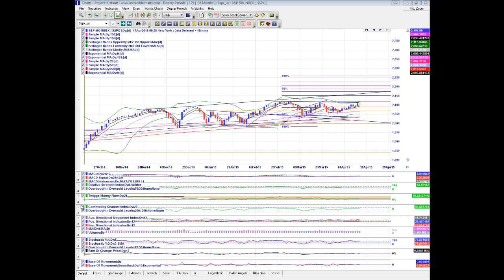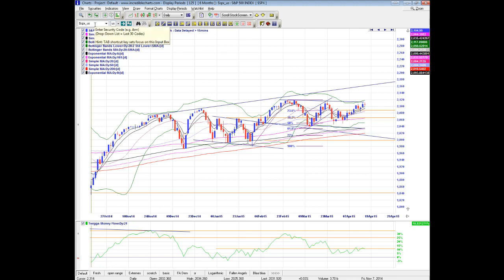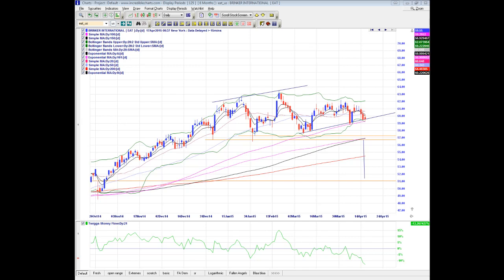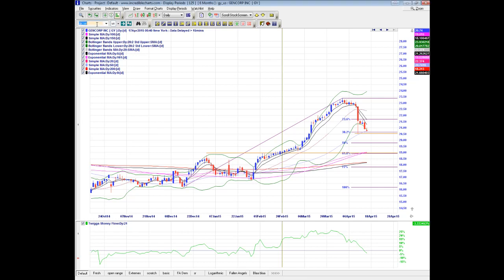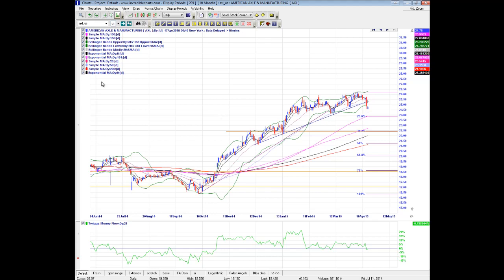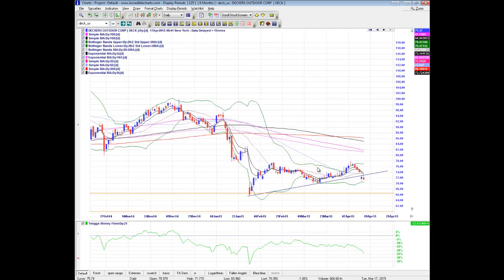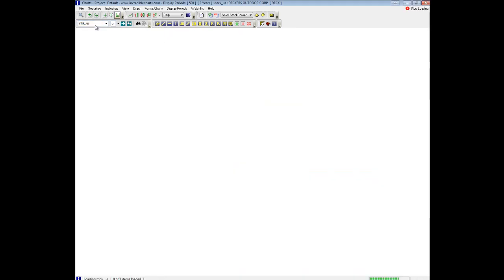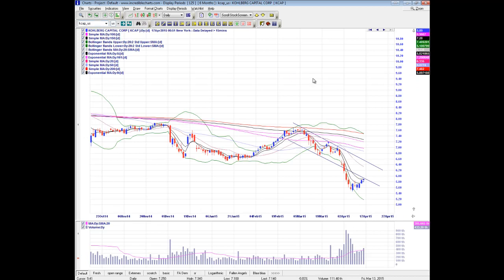Executive Summary April 16th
As we head into options expiration and the ever important open range  that the day will set we decided to change things up a bit from the long run of 'longs' to a list of some juicy short setups. We review EAT, GY, HVT, AXL, DECK and MHK as well as two longs on KCAP and VGGL.